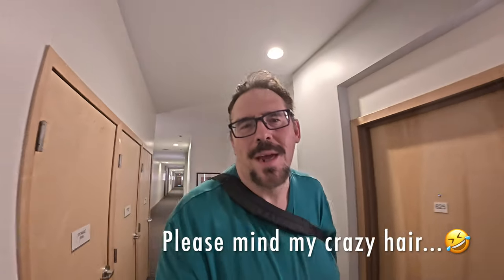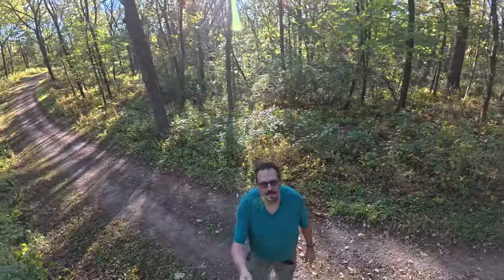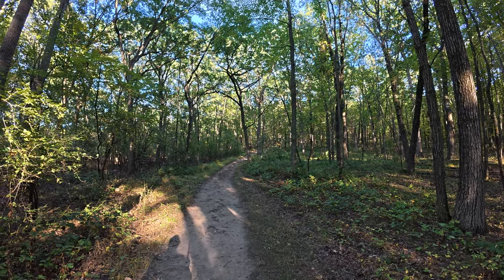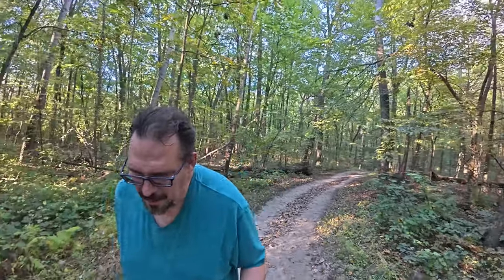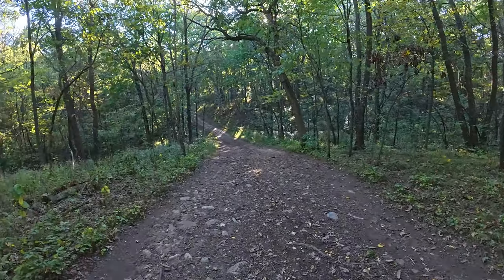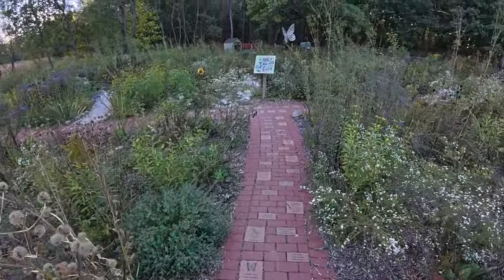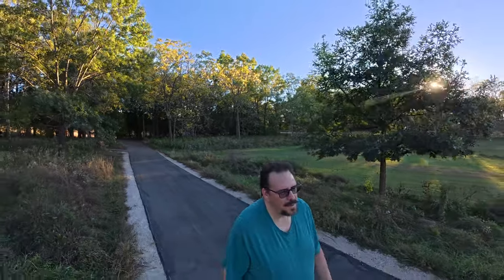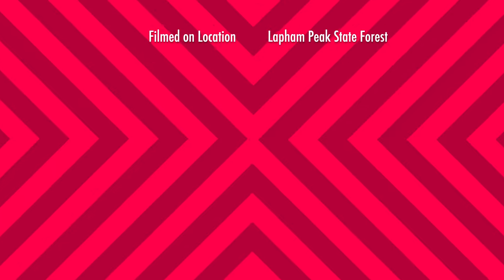DJI Osmo Action 5 Pro 4K Camera Test on a Hike at Lapham Peak - Episode 60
DJI Osmo Action 5 Pro 4K Camera Test on a Hike at Lapham Peak

 Episode 60

Join me for a hike at my favorite Kettle - Lapham Peak State Forest!  I recently purchased a 4K action camera - DJI Osmo Action 5 Pro and wanted to test standard mode and super night mode for resolution.  While this isn't a review of the product, I still value your feedback.  I had fun taking different kind of pan with the extension pole that came with the camera.  I'm really impressed.  Now just learned it does have voice activation similar to the Insta350 Go 3 camera which is a huge help.

In the comments below, include a place you like to go to for solace, contemplation and to bring you back to nature!  I would love to hear from you!

Big hugs,
Scott
aka The Quilting Camper!

The Quilting Camper

The Quilting Camper

Stamping Scott

Stampin' Up!:
stampingscott.stampingup.net